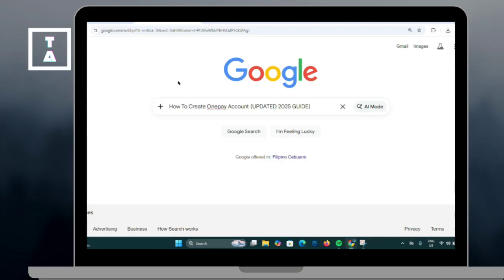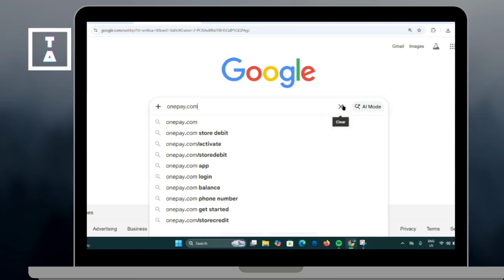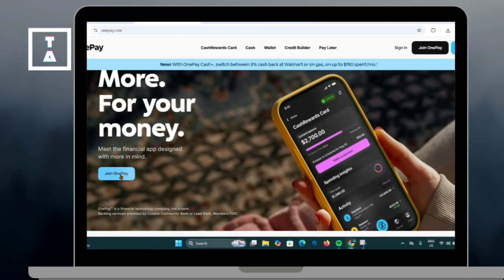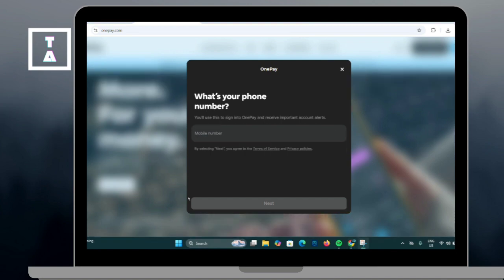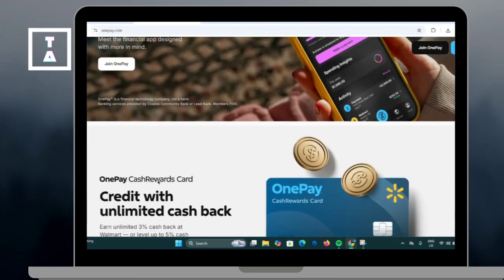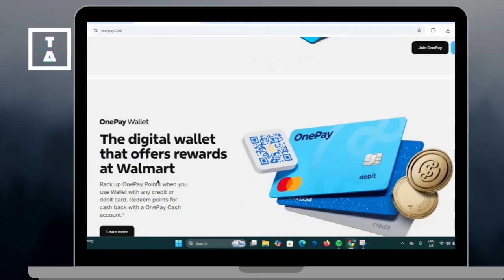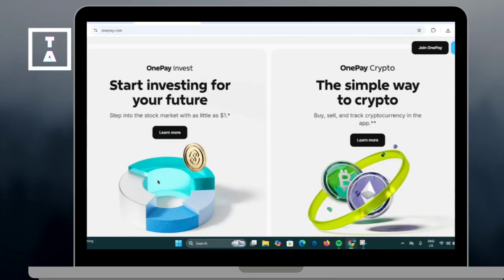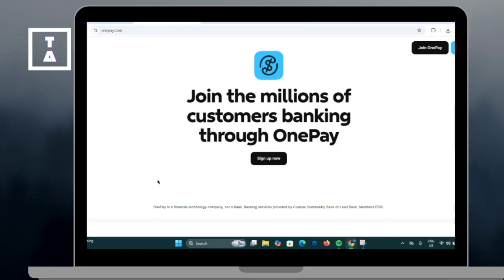How To Create Onepay Account (UPDATED 2025 GUIDE) in SECONDS!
Want to simplify your digital payments and manage your finances with ease? This **UPDATED 2025 guide** is your ultimate resource for learning **how to create a Onepay account** from start to finish!

In this step-by-step tutorial, we'll walk you through the entire **Onepay registration process**, ensuring you can set up your account quickly and securely. Whether you're a first-time user or just looking for the latest information on **Onepay setup** and features, this video covers everything you need to get started with your new **digital wallet**.

📌 **What You'll Learn in This Onepay Tutorial:**
✔️ How to download the Onepay app (iOS & Android)
✔️ Step-by-step Onepay account registration
✔️ Verifying your identity for a secure account
✔️ Linking your bank account or payment methods
✔️ Essential tips for using your Onepay account effectively
✔️ Understanding the latest Onepay features for 2025

Don't miss out on the convenience of **Onepay mobile payments**! Follow along with our clear instructions and start using your Onepay account today.

👍 If this guide helps you create your Onepay account, please give this video a thumbs up, leave a comment if you have any questions, and subscribe for more updated guides and financial tech tutorials!